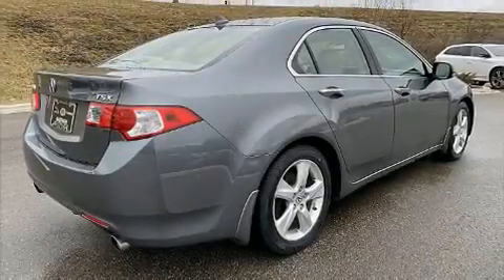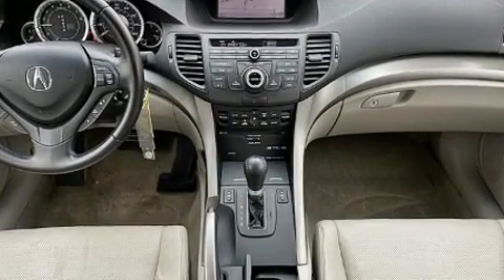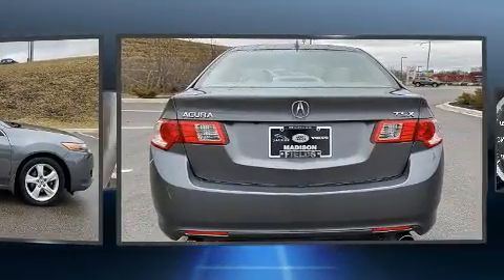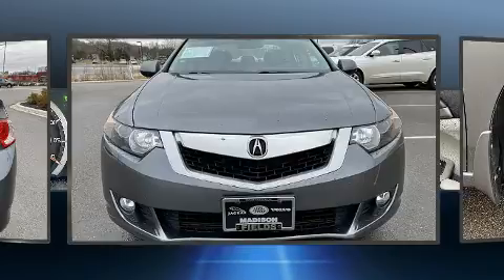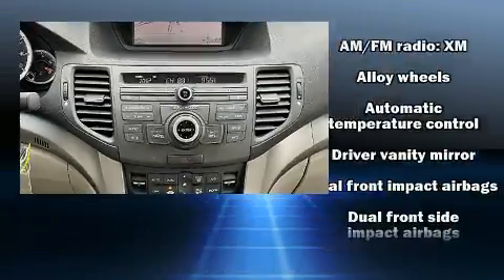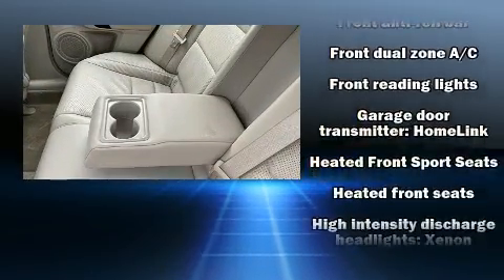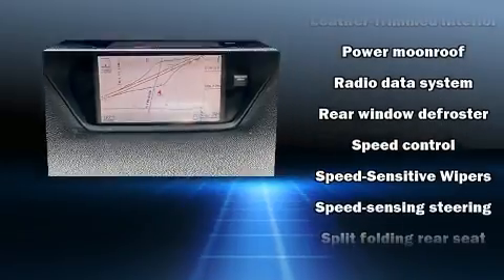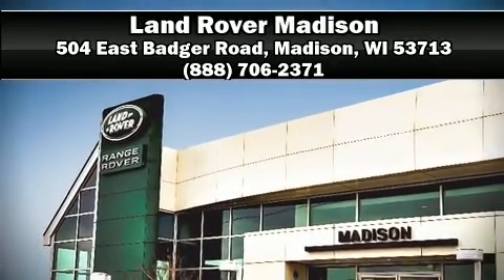2010 Acura TSX w/Tech in Madison, WI 53713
Land Rover Madison
504 East Badger Road

You're going to love the 2010 Acura TSX. This 4 door, 5 passenger sedan provides exceptional value! Smooth gearshifts are achieved thanks to the efficient 4 cylinder engine, and for added security, dynamic Stability Control supplements the drivetrain. A wealth of standard features means that you no longer have to sacrifice. Like power windows, mirrors, and seats, 1-touch window functionality, a built-in garage door transmitter, heated seats, air conditioning, high intensity discharge headlights, turn signal indicator mirrors, and leather upholstery. For drivers who enjoy the natural environment, a power moon roof allows an infusion of fresh air. Acura ensures the safety and security of its passengers with equipment such as: head curtain airbags, front side impact airbags, traction control, brake assist, anti-whiplash front head restraints, a security system, and 4 wheel disc brakes with ABS. This car was designed with safety in mind, allowing you to drive with even greater assurance. It also arrives with a Carfax history report, providing you peace of mind with detailed information. Our aim is to provide our customers with the best prices and service at all times. Stop by our dealership or give us a call for more information.